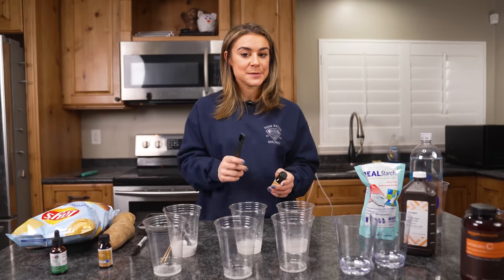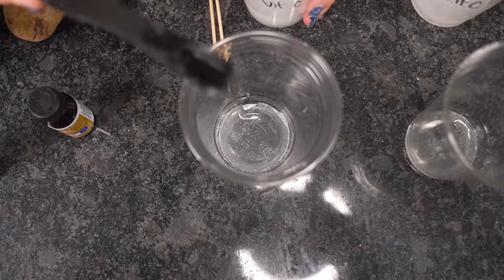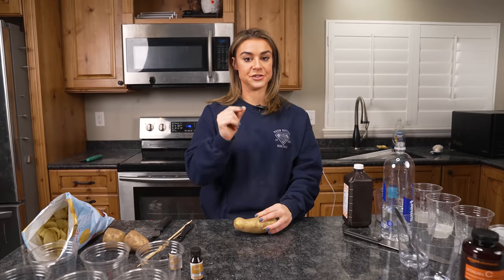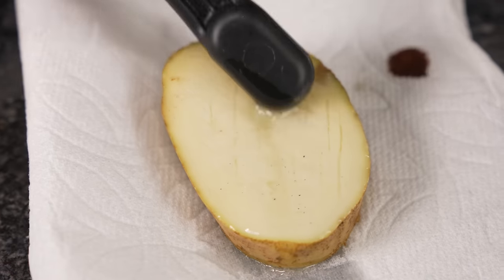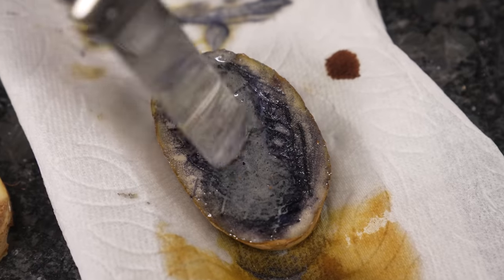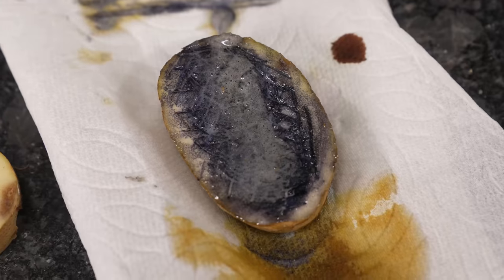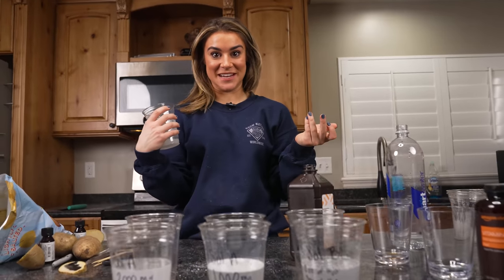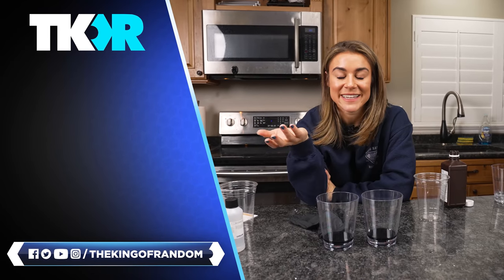This Is Probably In Your Kitchen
In this video were going to be playing with Iodine Clocks! Using Iodine, Hydrogen Peroxide, some vitamin C and starch, we'll be making a cool liquid that changes colors by itself!

Items in the video:
Liquid Starch
Vitamin C
Hydrogen Peroxide

Send Us Some Mail:
TKOR
63 East 11400 S # 198